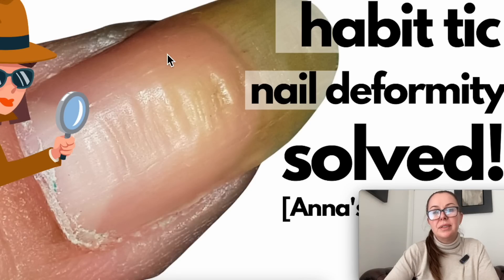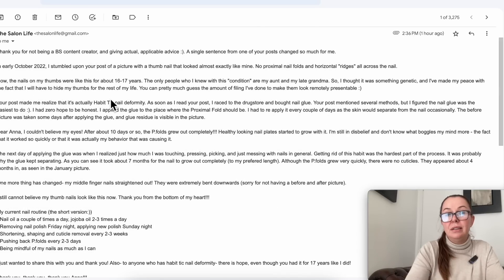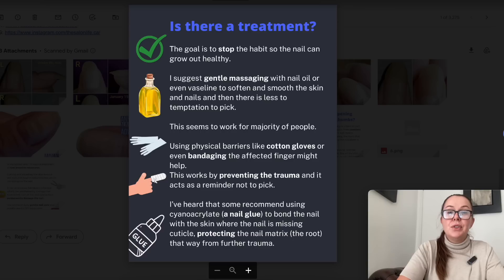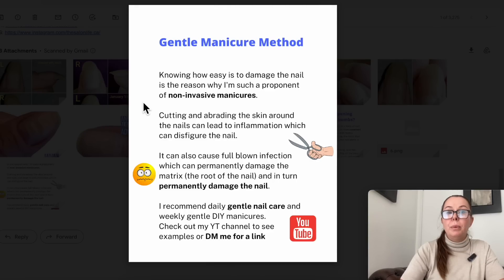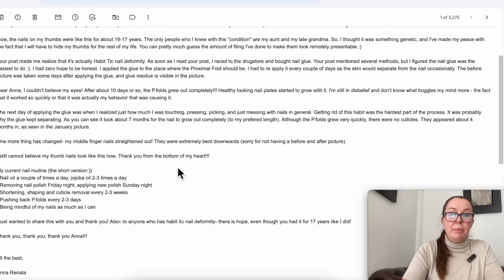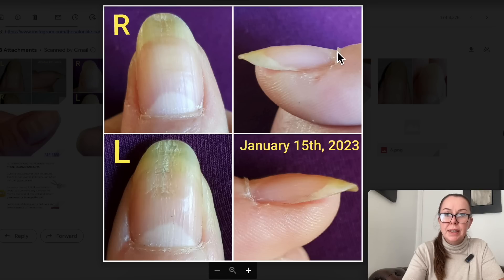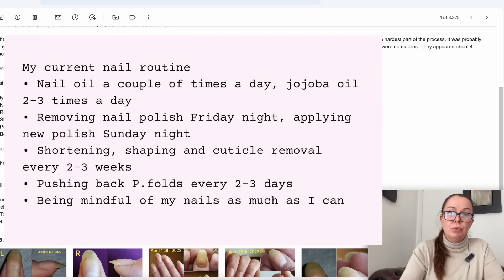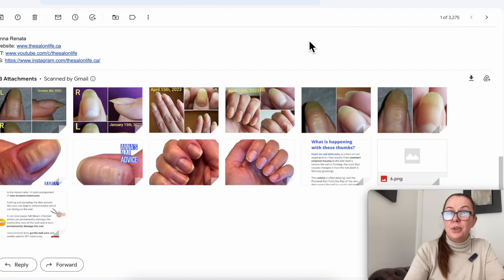Uneven ridgy thumbnails | Habit Tic Nail Deformity SOLVED!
It's better to use a glue in squeeze tube and not with a brush. Examples of nail glue:
Nail glues dry out pretty quickly so I would buy a few.
Use it on clean, washed hands (well, nails). Don't wipe with alcohol prior. Nail adhesives need a natural amount of moisture in the skin/nail to bond.